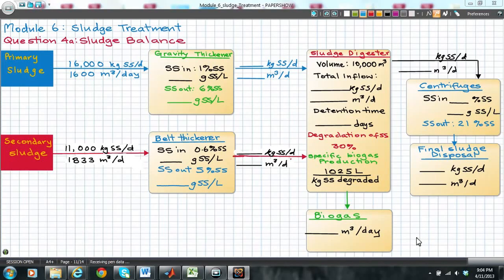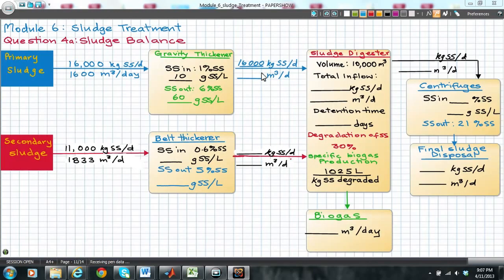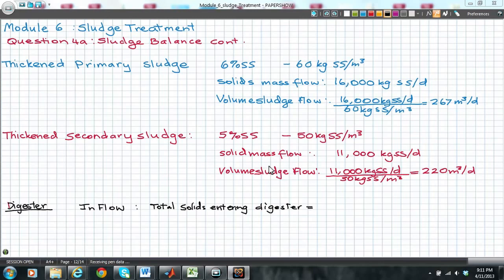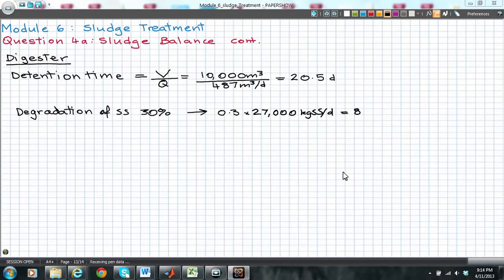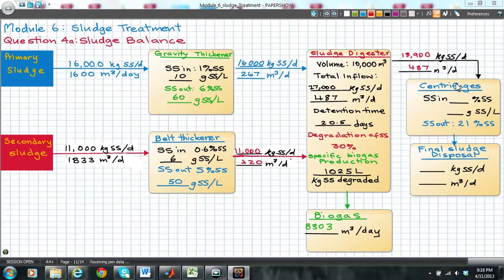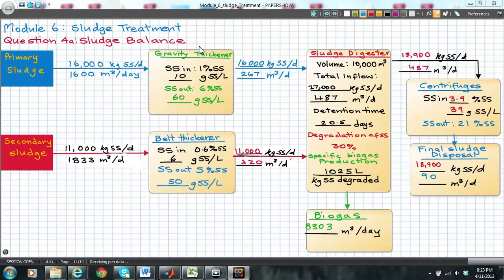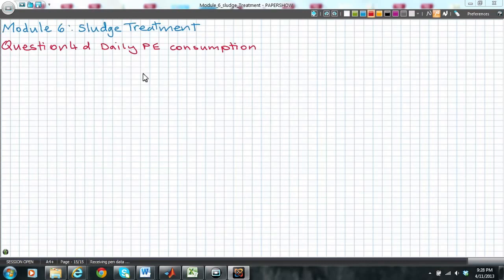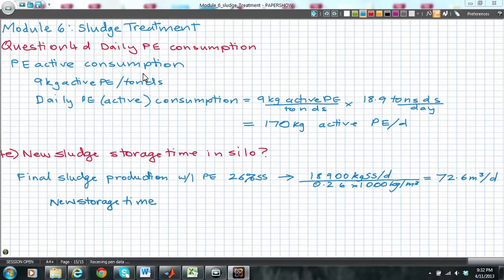Digestion of Sludge and Sewage, Elaboration Question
Welcome to The Engineer World, where we dive deep into the fascinating world of engineering!

On this channel, we explore various aspects of engineering, showcasing the latest advancements, innovative technologies, and breakthroughs in the field. We are passionate about all disciplines of engineering, including mechanical, electrical, civil, aerospace, and more.

Through engaging videos, tutorials, interviews, and demonstrations, we aim to inspire and educate aspiring engineers, professionals, and curious minds alike. Whether you're a student looking for guidance, an engineer seeking inspiration, or simply someone intrigued by the wonders of engineering, this channel is for you.

Join us as we unravel the mysteries behind complex engineering concepts, share practical tips and advice, and discuss the real-world applications of engineering. From engineering marvels that shape our modern world to futuristic technologies that will revolutionize industries, we cover it all.

Our dedicated team of engineers and experts will take you on a journey to explore cutting-edge research, design principles, sustainable practices, and problem-solving techniques. We believe that engineering is not just about calculations and equations; it's about creativity, innovation, and making a positive impact on society.

So, whether you're looking to expand your knowledge, gain insights from industry leaders, or simply enjoy the wonders of engineering, make sure to subscribe and hit the notification bell to stay updated with our latest content.

Welcome to The Engineer World, where we celebrate the brilliance of engineering and invite you to be part of this exciting adventure!